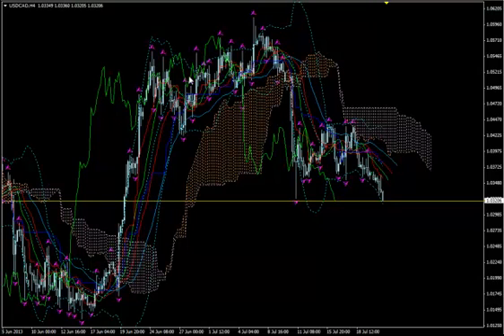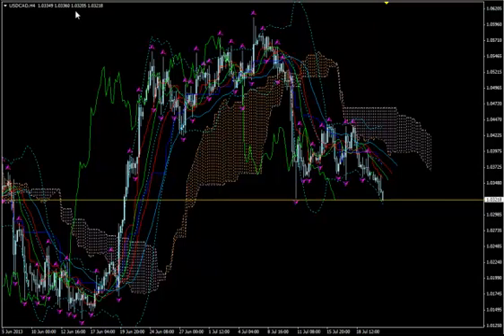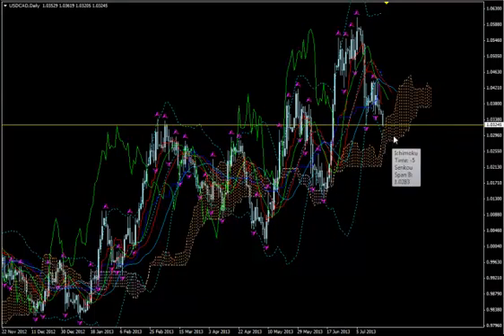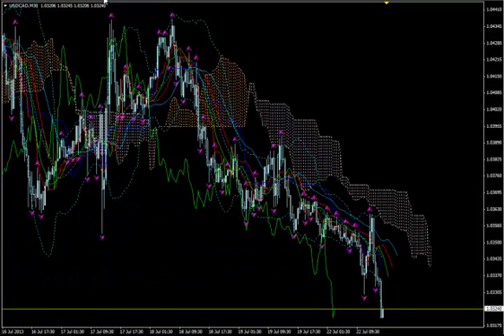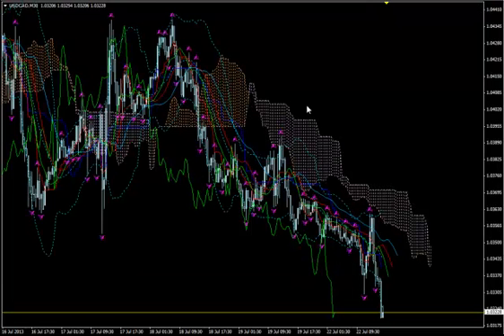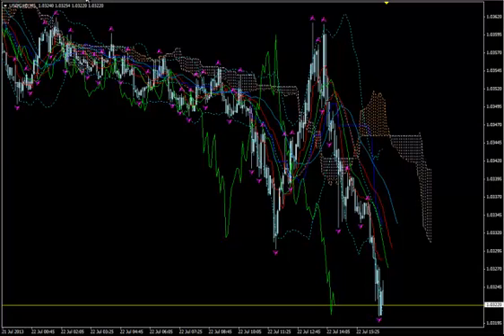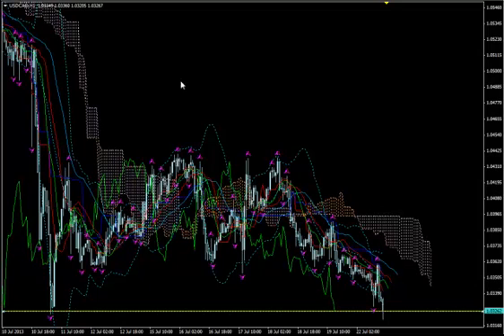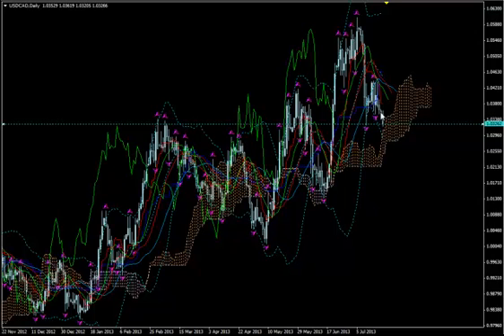USDCAD, 22-07-13 @16:30 GMT : Trade Setup